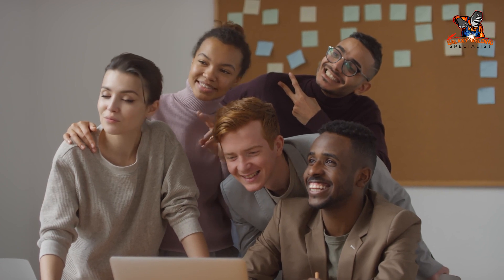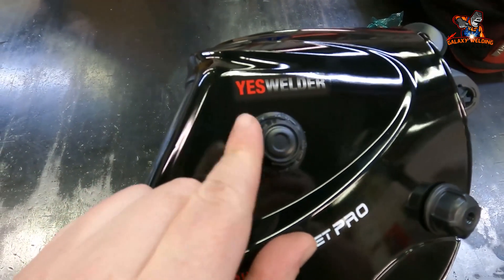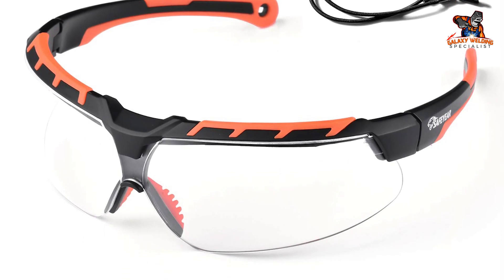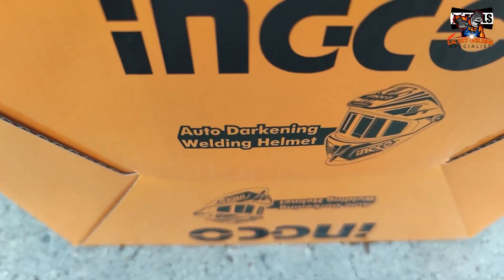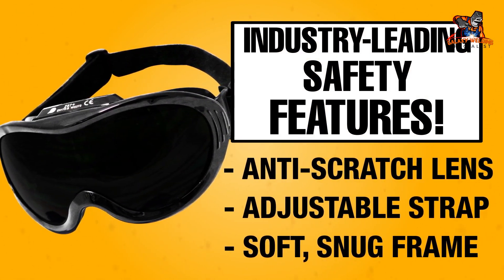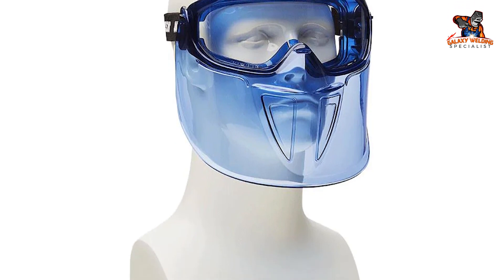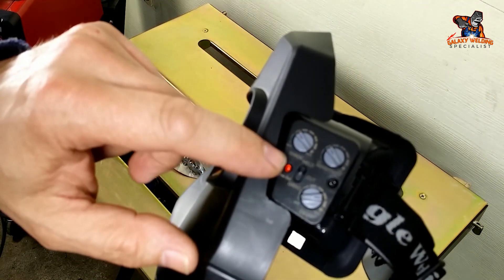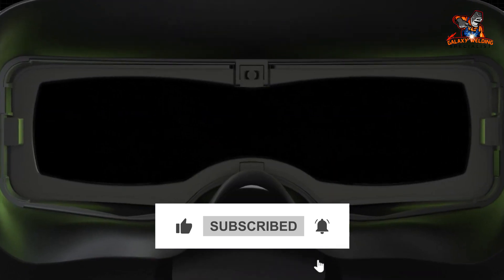10 Must-Have Welding Gadgets: Auto Darkening Goggles Top the List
Welding is a popular trade, but it can be dangerous if you don't use the right equipment. This welding video will teach you about the top 10 Must-Have Welding Gadgets, including auto darkening goggles.

If you're looking for equipment that can help you avoid dangerous exposures while welding, then you need to check out this welding video! This video covers the top 10 Must-Have Welding Gadgets, including auto darkening goggles. This gear can help you protect your health and safety while you weld!

YESWELDER True Color Auto Darkening

Miller Electric Welding Goggles

Safeyear ANSI Z87

Servore Auto Shade Darkening

Ingco Auto Darkening Welding Goggles

kwik safety pit viper.

Jackson Safety GPL500 Premium Goggle

Spargo Auto Darkening Welding Goggles

MJCDHMJ welding LYG-R100A

Holulo Auto Darkening Welding Goggles

🎬SUGGESTED VIDEOS
Don't forget to watch other videos. Please check them out :

00:00 - Intro
00:51 - YESWELDER True Color Auto Darkening
01:44 - Miller Electric Welding Goggles
02:41 - Safeyear ANSI Z87
03:33 - Servore Auto Shade Darkening
04:17 -  Ingco Auto Darkening Welding Goggles
05:11 - kwik safety pit viper.
06:15 - Jackson Safety GPL500 Premium Goggle
07:24 - Spargo Auto Darkening Welding Goggles
07:58 - MJCDHMJ welding LYG-R100A
08:42 - Holulo Auto Darkening Welding Goggles
09:50 - Outro

welding,metalwork,weldeveryday,weldinglife,Galaxy Welding,Welding Specialist,top 10,Holulo Auto Darkening Welding,MJCDHMJ welding LYG-R100A,Spargo Auto Darkening Welding Goggles,Jackson Safety GPL500 Premium Goggle,kwik safety pit viper,Ingco Auto Darkening Welding Goggles,Servore Auto Shade Darkening,Safeyear ANSI Z87,Miller Electric Welding Goggles,YESWELDER True Color Auto Darkening,Top 10 Auto Darkening Welding,Auto Darkening Welding Goggles